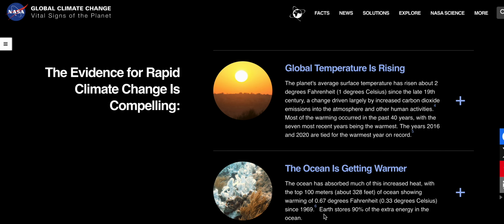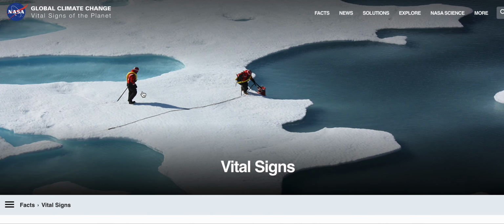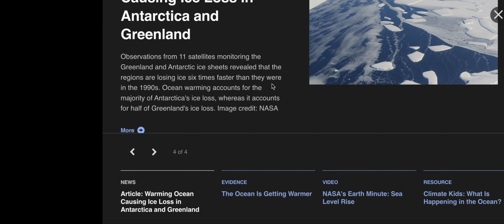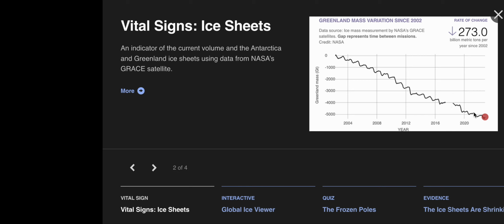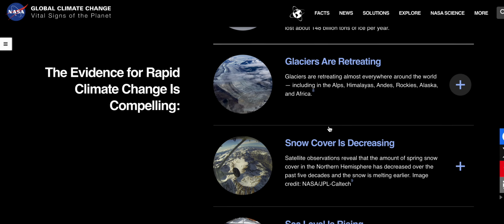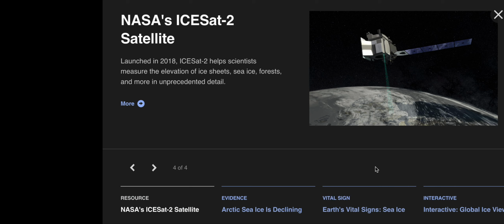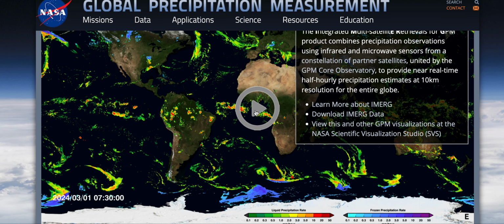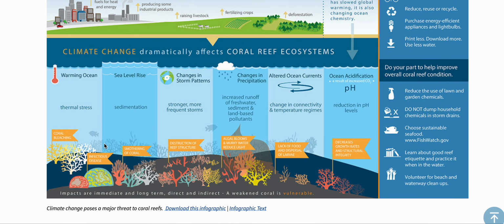evidence for climate change ask new questions